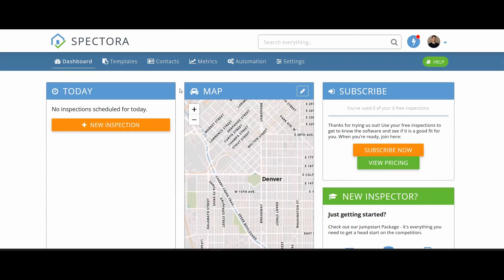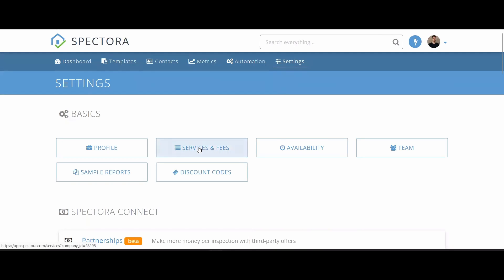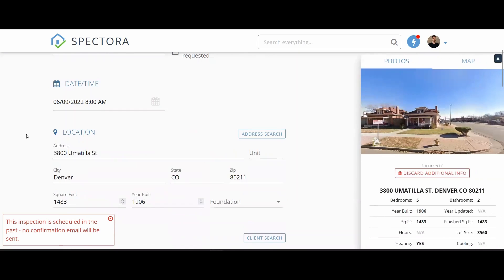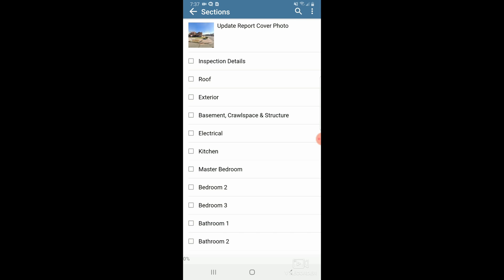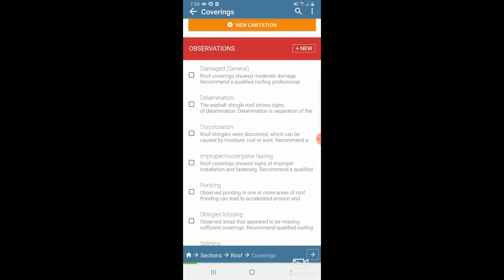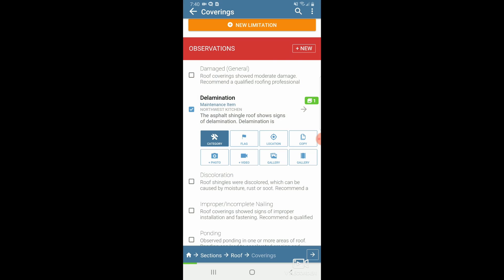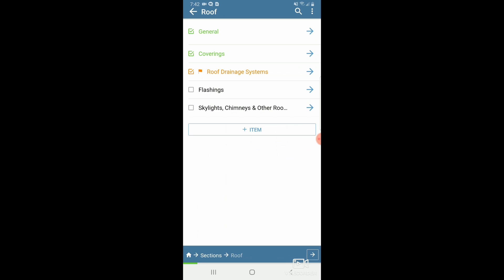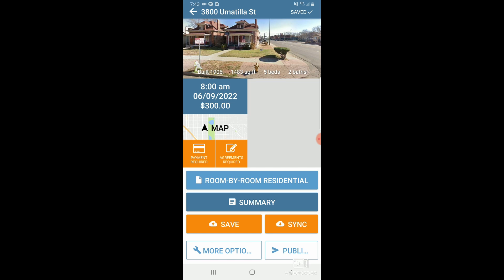Spectora Quick Start Guide for Mobile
David gives you a quick start guide for getting set up on the mobile app in 10-minutes.